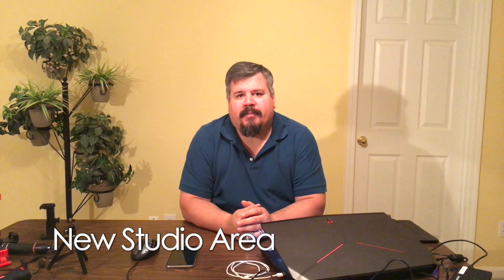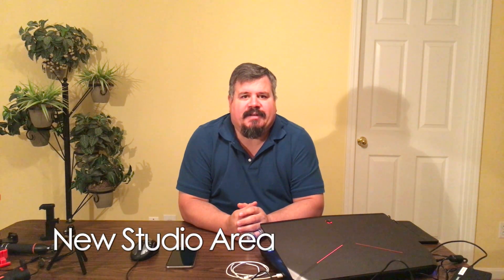New studio with more control over light/sound.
To up my game a little bit, I am working to convert one of the bedrooms in my basement to a small studio.  Nothing professional or anything, but at least better control over the lighting (eventually) more control over the sound and ambience.  Able to get specific color correction before getting into post, and maybe even a green screen background – I have always wanted to go to Denali or Switzerland.

The is going to be a “talking head” style video as I test what I currently have and see where I need to go.  Any assistance or tips would be grand.  I am linking the room tone audio from around the room below.  It isn’t bad, overall, and with a few seconds each shoot, I can easily clean it up (something I have picked up the basics on this week.)

Please let me know some tips or shortcuts to help me improve the environment.

Coming up later, Osmo Walk-About, Mavic Pro Intro and Thoughts.

Below is a list of some of the equipment I use in my videos.  Please consider helping me out by using the links below to purchase the equipment.  I am not being sponsored but I do get a tiny kickback when they are ordered from my listed link.
DJI Mavic Pro
DJI Mavic Pro Fly More Bundle
DJI Osmo Mobile
DJI Mavic Pro Battery
DJI Mavic Pro Propellers
Zoom H4n Pro
Movo Windscreen for Zoom H4n Pro
32 GB MicroSD Card for Audio (U1)
64 GB MicroSD Card for Video (U3)